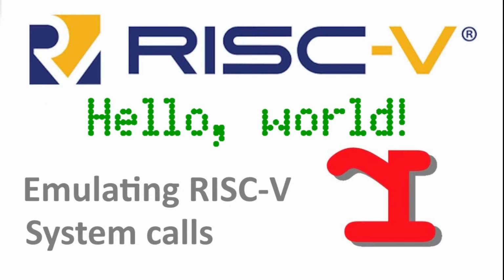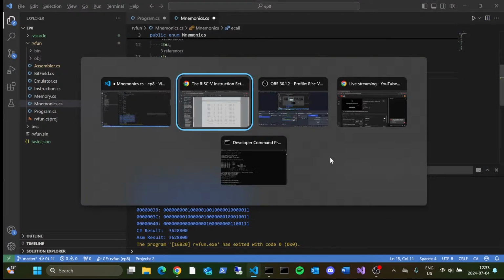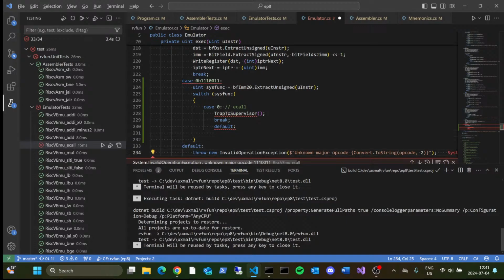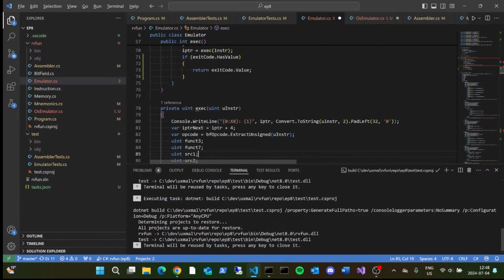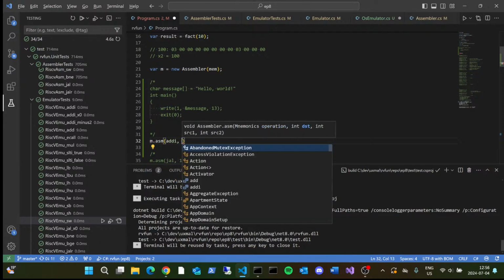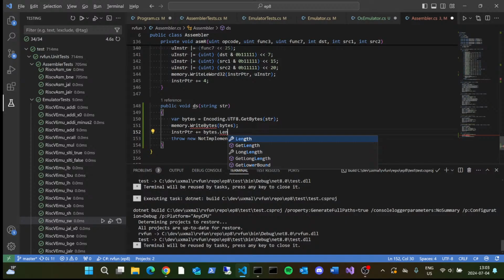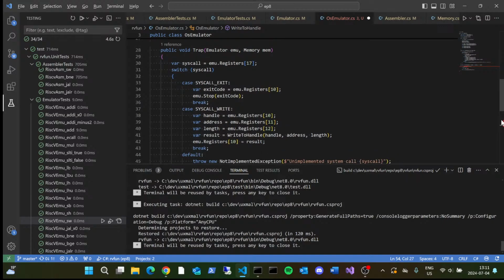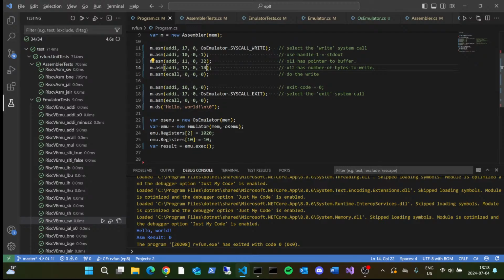8. Emulating RISC-V with C# - System calls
Let's make our code have an impact on the world. I discuss system calls and implement one. I also introduce assembler directives.